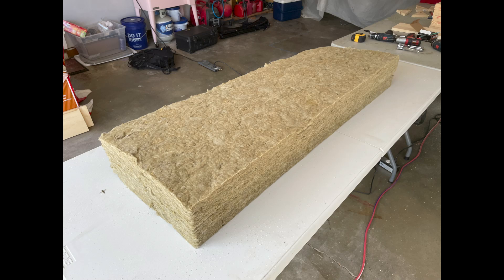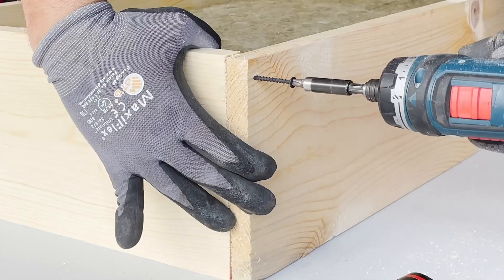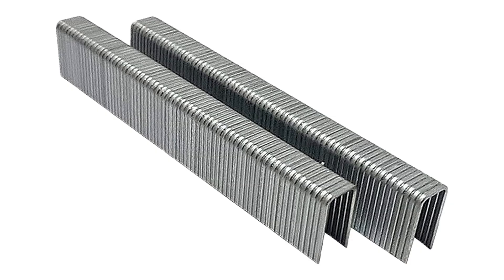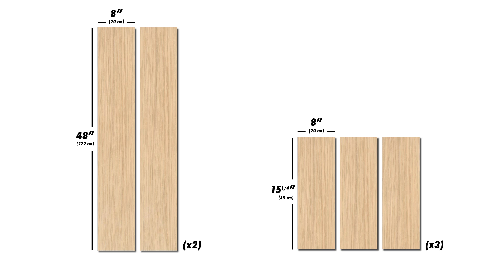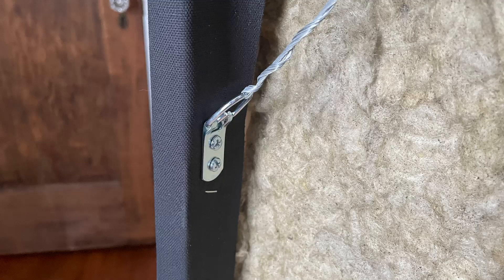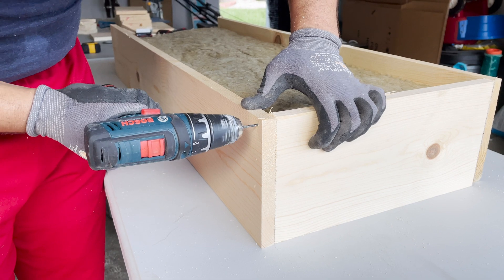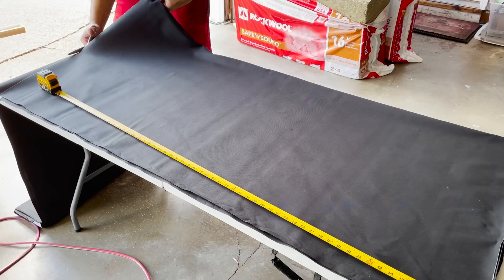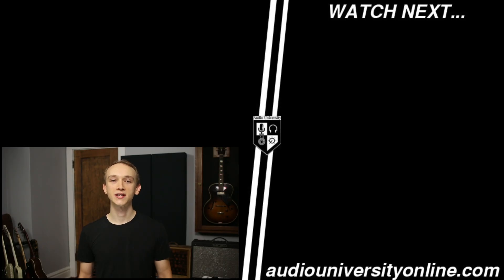How To Build Acoustic Panels | Pro-Quality Acoustic Treatment - Less Than $50!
Acoustic treatment is one of the best ways to improve your audio system! In this video, you'll see how you can make your own professional-quality acoustic absorption panels with just a few simple supplies.

- Tools -
Small Drill Bit
Screwdriver Bit
Saw (electric or handheld)
Tape Measure
Staple Gun

-Materials -
(2) 1"x8"x8' Wooden Boards
(1/6th) Bag of Rockwool Safe'n'Sound Insulation
#6 x 1-5/8" Wood Screws
Staples for Staple Gun

0:00 - Introduction
0:52 - Materials & Tools
1:46 - Step 1: Cut The Wood
2:12 - Step 2: Prepare The Insulation
2:44 - Step 3: Build The Frame
3:15 - Step 4: Wrap With Fabric
3:40 - Step 5: Install Mounting Hardware
3:53 - Subscribe To Audio University!